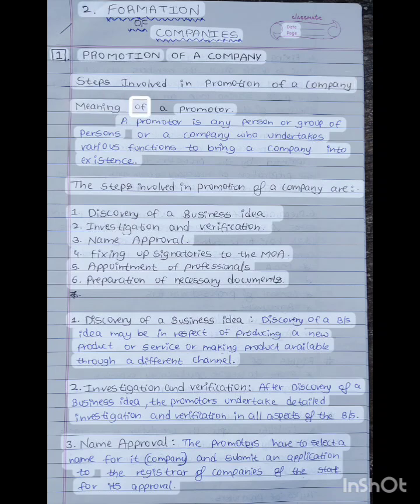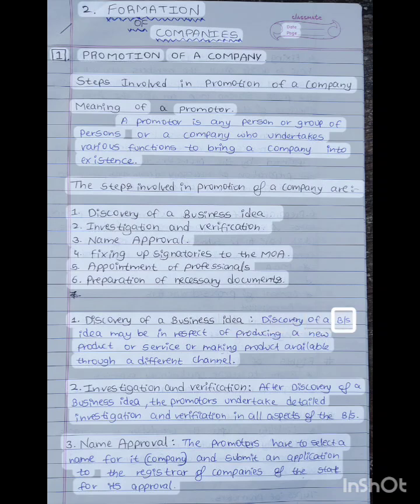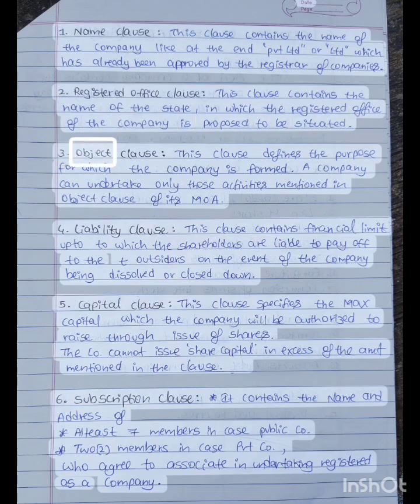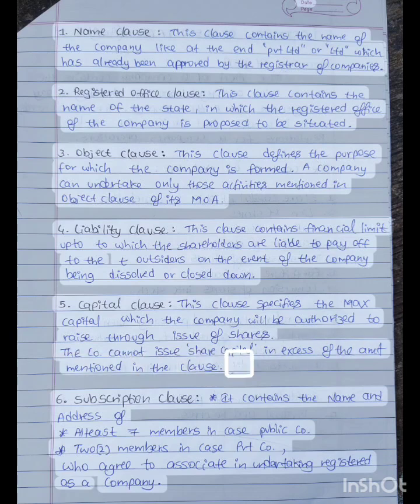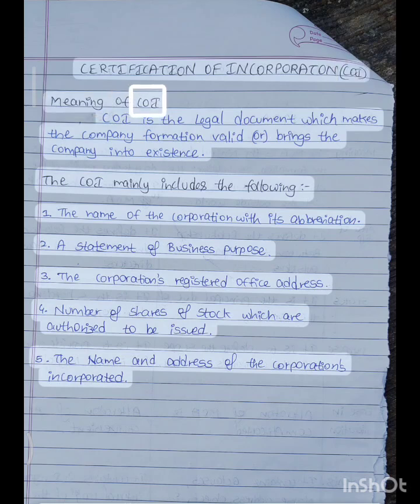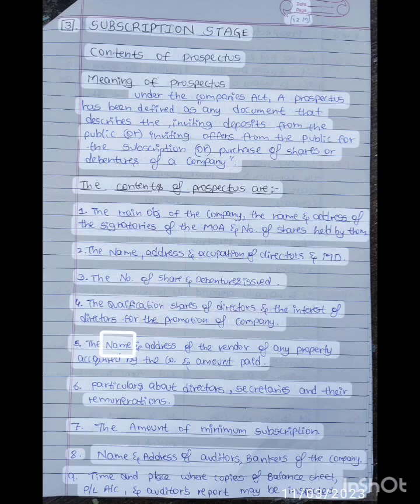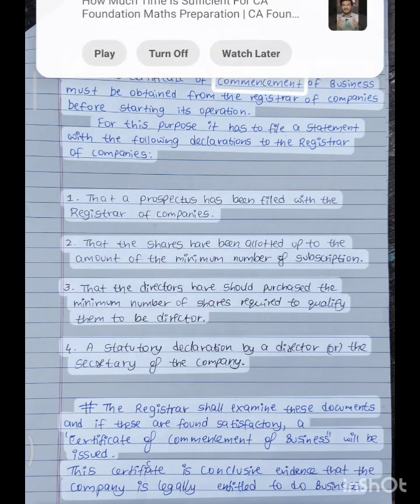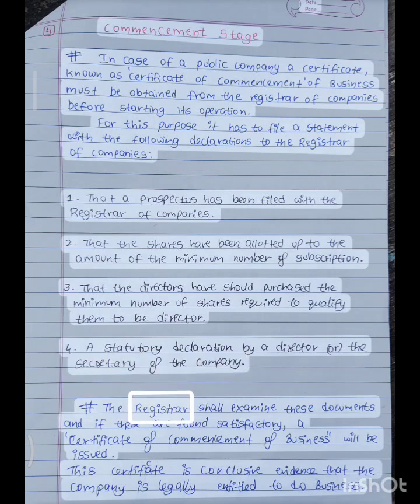|| Chapter - 2 || || Formation Of A Company ||